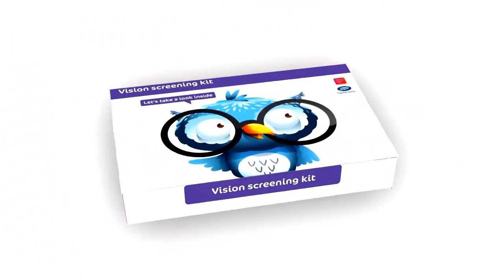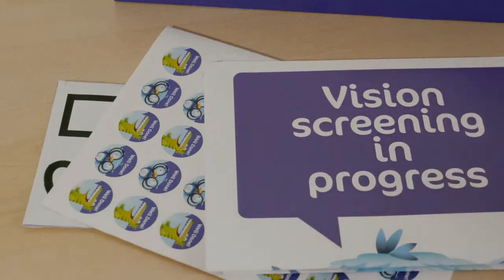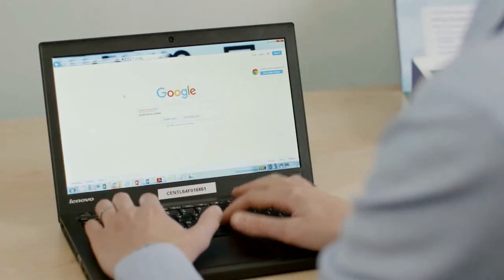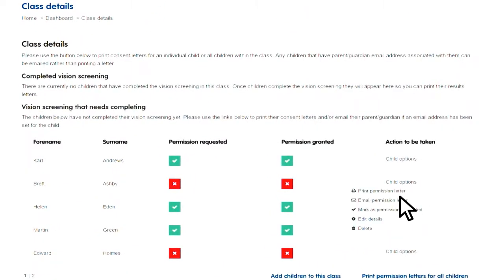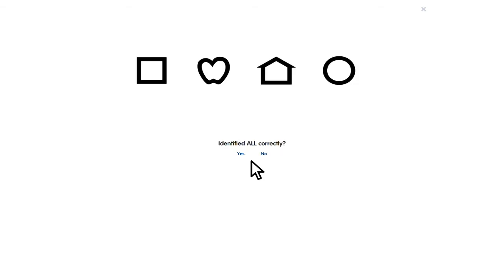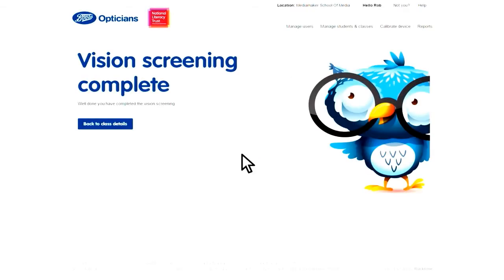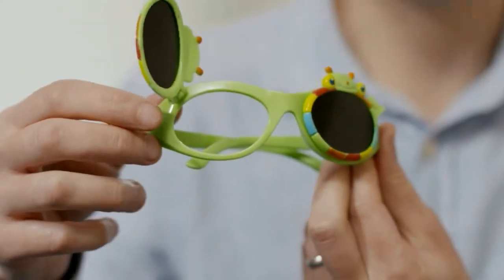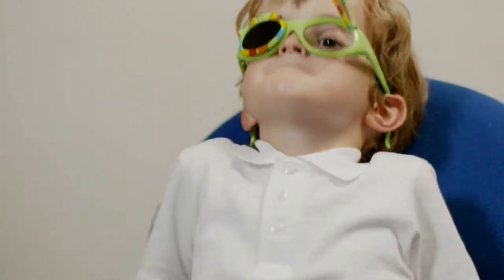Boots Opticians Vision Screening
With the rollout of a free vision screening programme for schools, Boots Opticians set the goal to reach 1 million children with undiagnosed eye conditions in the UK.

The programme has achieved just short of 1k registered schools.